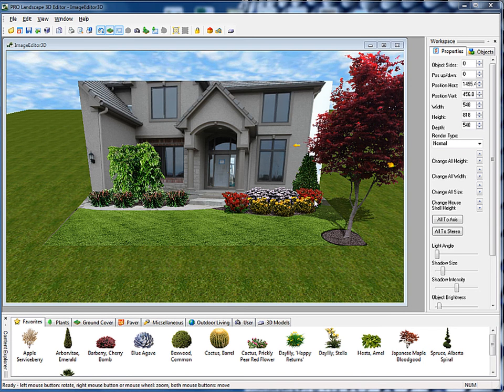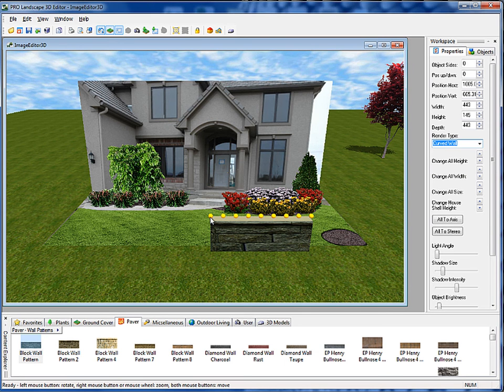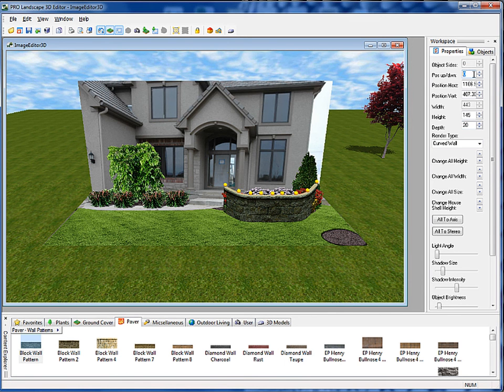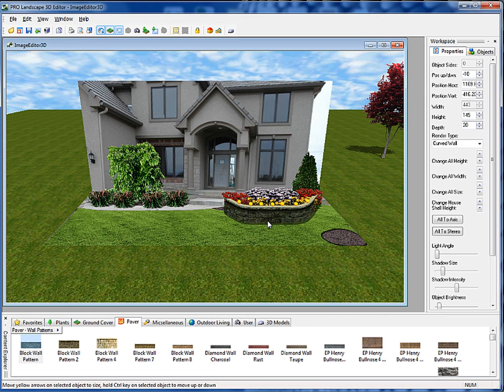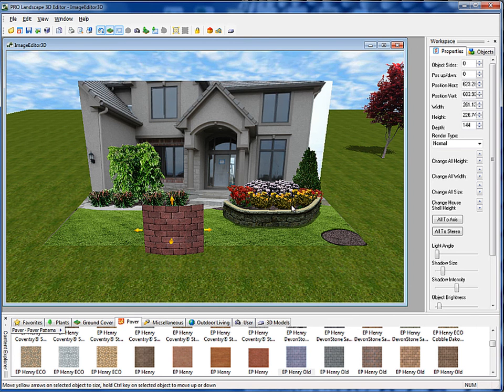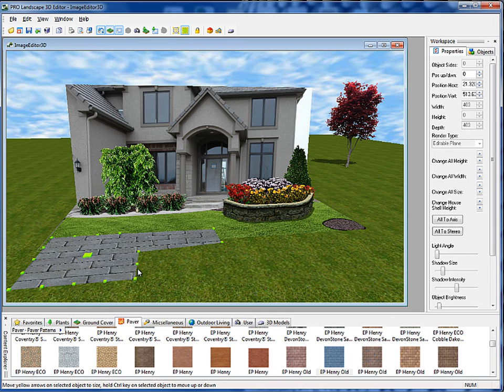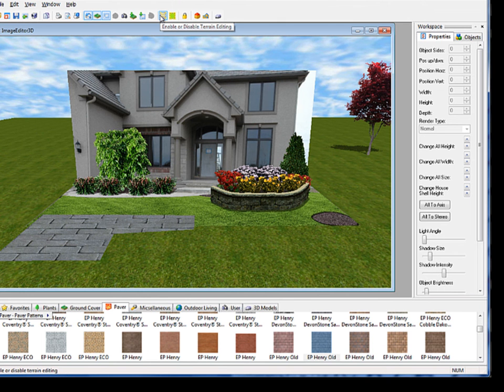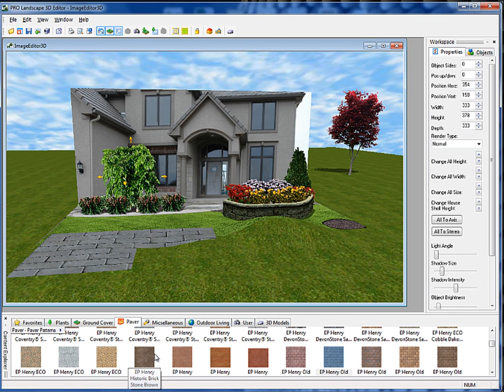3D Techniques for Walls, Pavers, & Terrain